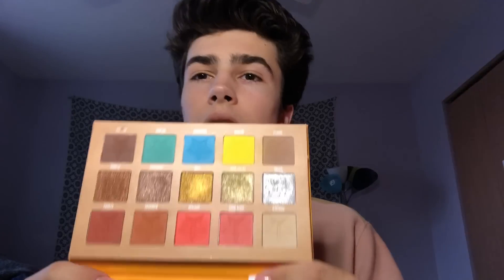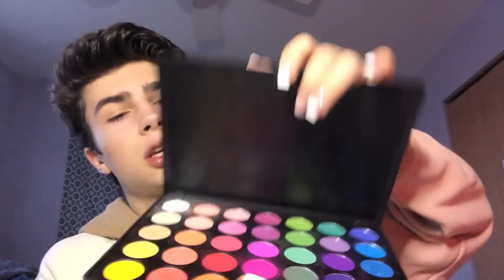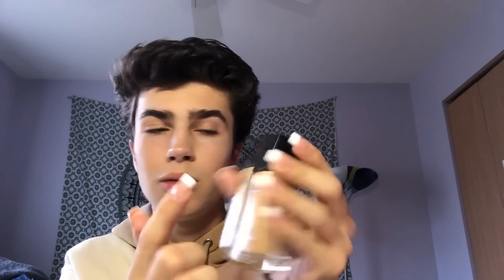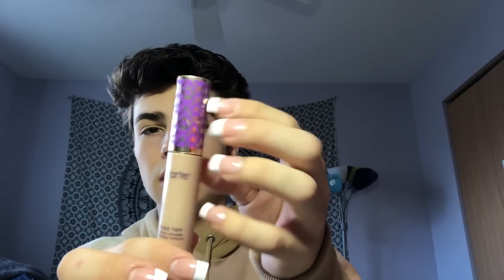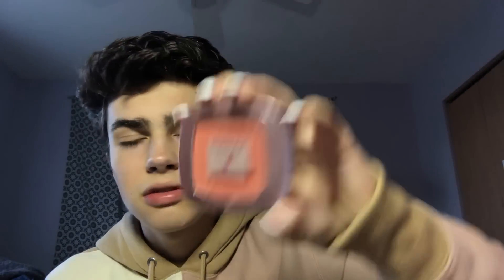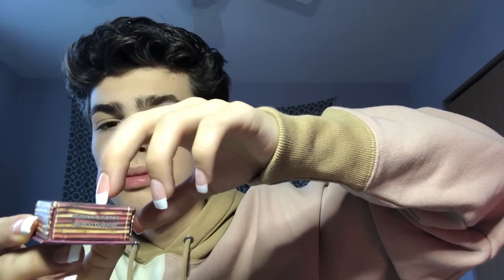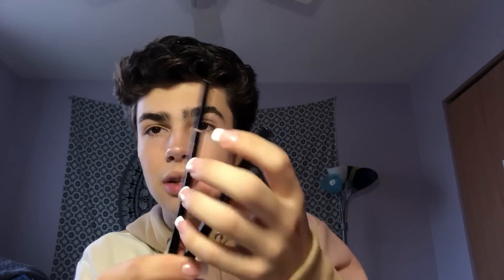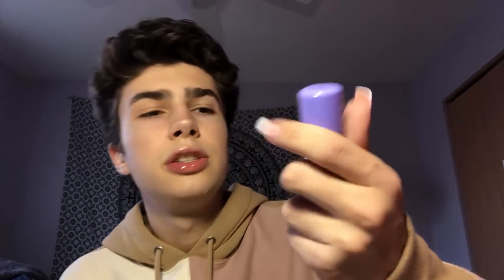ASMR- Updated Makeup Collection! (Fake nails, Tapping, Scratching)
it’s spooky szn